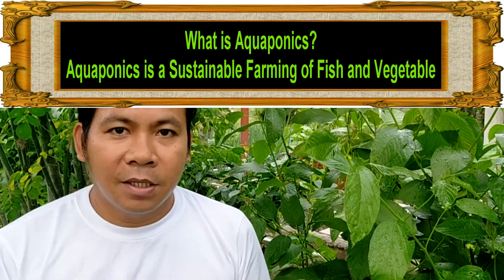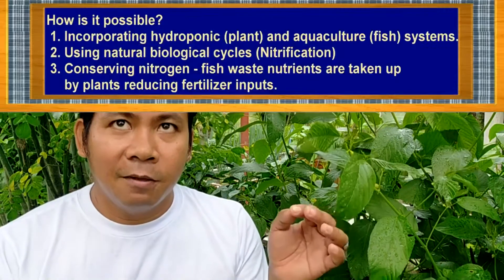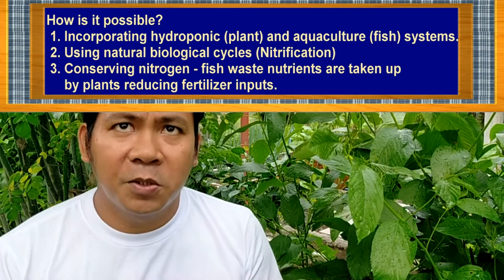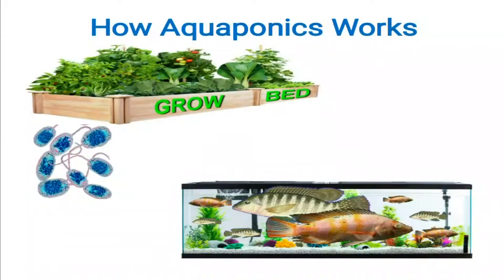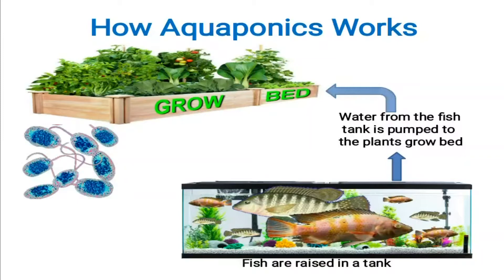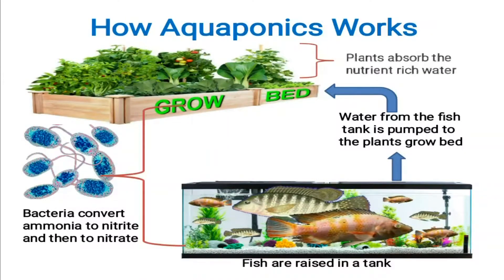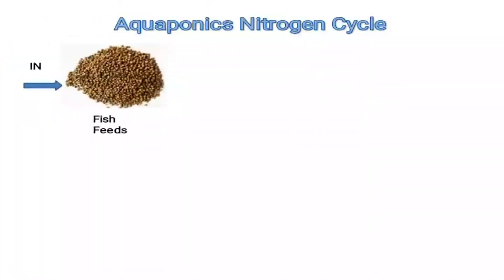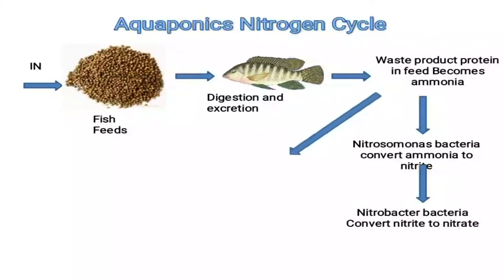Backyard Aquaponics || Paano magtanim kahit walang lupa.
Science teacher kayang magtanim kahit walang lupa. DIY Backyard Aquaponics